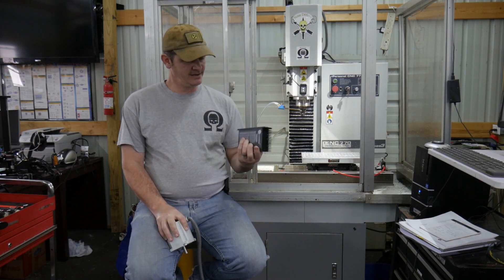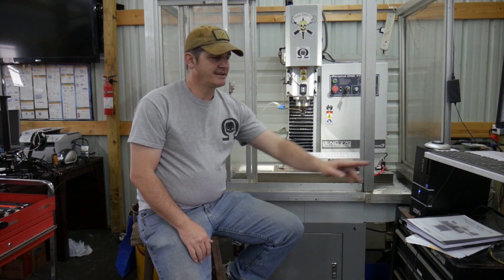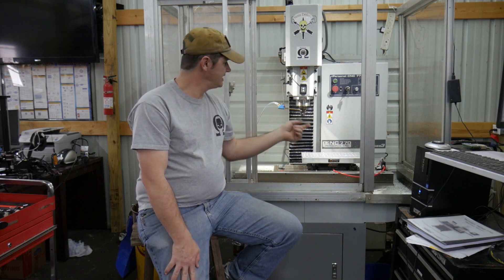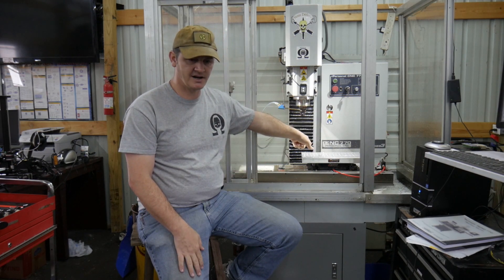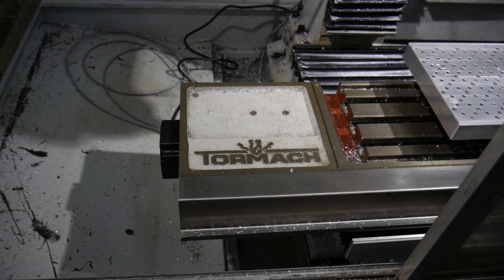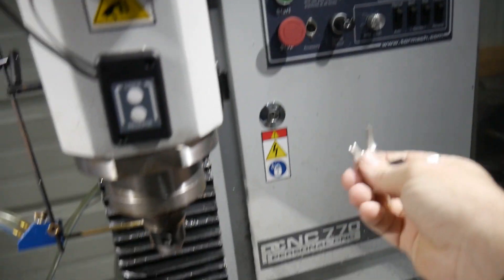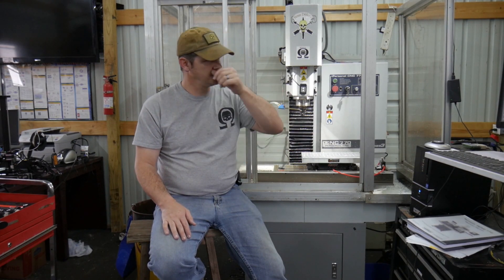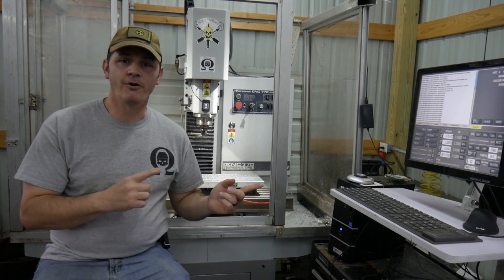Tormach PCNC Hybrid Stepper Upgrade Kits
This video describes the hybrid stepper kits I'm offering on Kickstarter now through the end of January 2020. (Please note some of the items shown are for testing purposes and have or will be upgraded.)

These kits upgrade your axis drives on the 770 and 1100 mills and gives position feed back allowing error alarms to the controller. They also run cooler and offer higher torque which allows for higher speeds...currently up to 300ipm (7620mm/min). These are complet kits for a clean install in your electrical cabinet. Full instructions will be provided. .ini configuration file for your machine with the higher feed rate is also included.